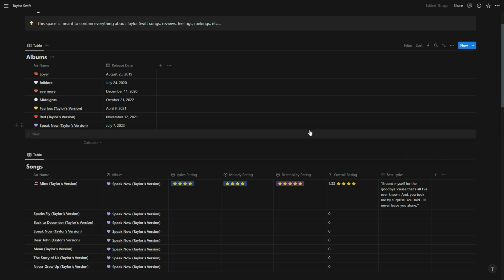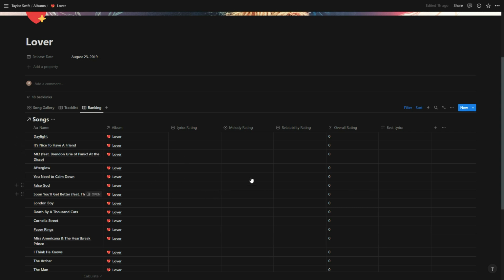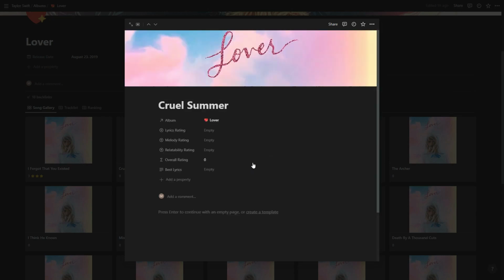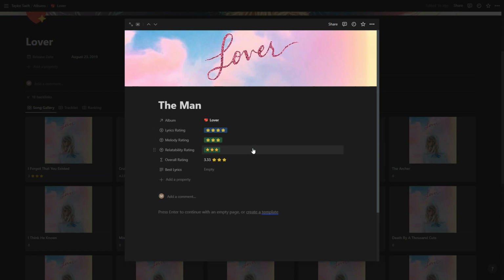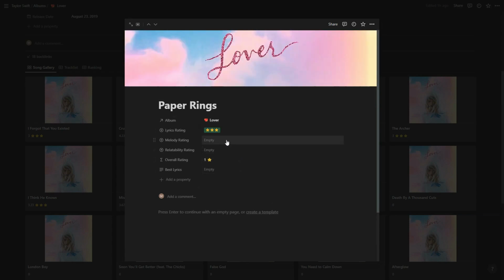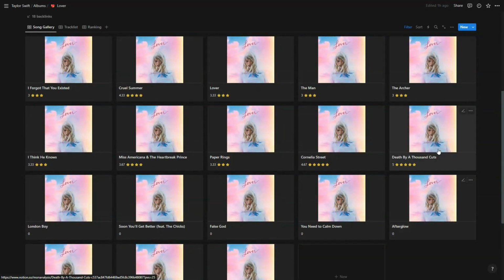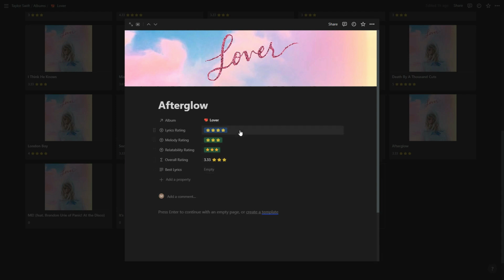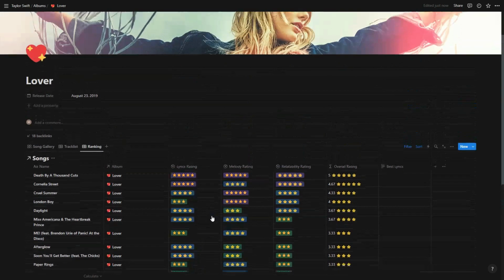Rating and Ranking Lover Songs in Notion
In this video, I introduce my Taylor Swift Notion page, which serves as a database for ranking and analyzing Taylor Swift songs. The main focus is on the Lover album, where I provide ratings based on lyrics, melody, and relatability. I invite viewers to join the community and contribute their own rankings and analysis.

if you want to help a small channel a bit more.

Chapters:

00:00 - Introduction
01:54 - Using the Notion Template
03:59 - Start of Rating/Ranking
04:05 - I Forgot That You Existed
05:57 - Cruel Summer
08:45 - Lover
09:27 - The Man
10:49 - The Archer
11:53 - I Think He Knows
12:16 - Miss Americana & The Heartbreak Prince
13:11 - Paper Rings
13:39 - Cornelia Street
15:20 - Death By A Thousand Cuts
16:51 - London Boy
17:42 - Soon You'll Get Better (feat. The Chicks)
18:12 - False God
18:49 - You Need To Calm Down
19:12 - Afterglow
20:00 - ME! (feat. Brendon Urie of Panic! At The Disco)
20:39 - It's Nice To Have A Friend
20:57 - Daylight
21:39 - Like, Subscribe, and Comment if you want me to continue building the notion page for Taylor Swifts like Goodreads :)